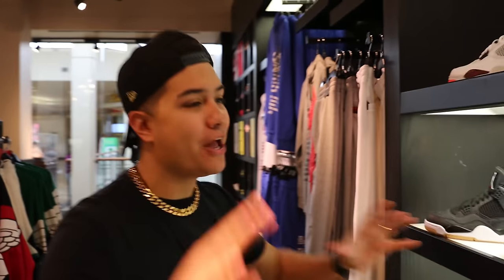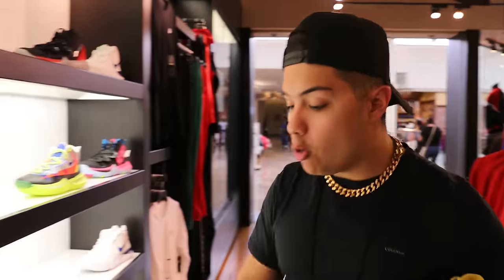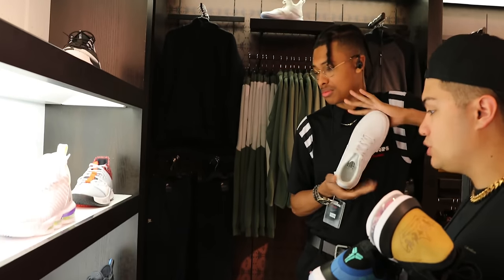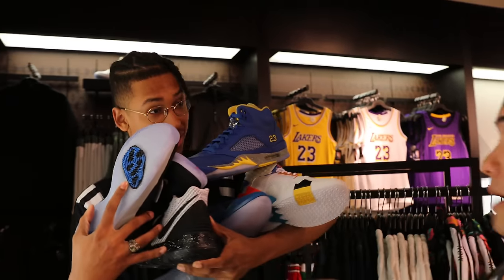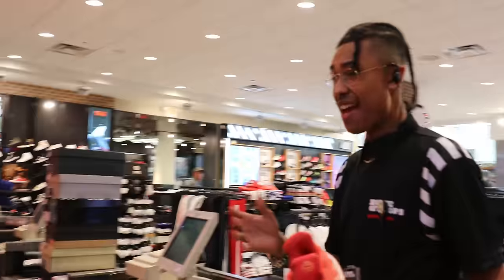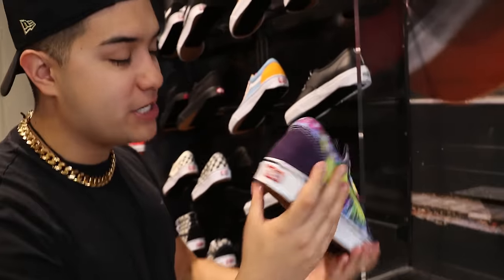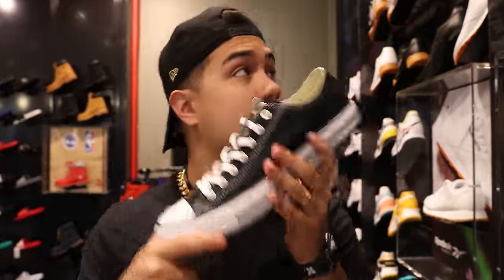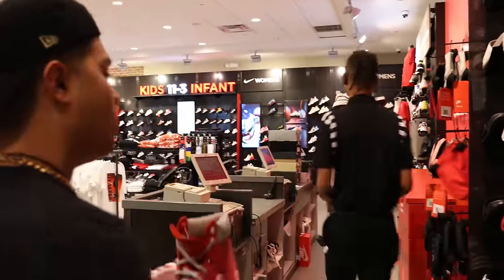Buying EVERY Shoe From Footlocker!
Legit Vlogs Buying Every Shoe From Footlocker Including Nike, Adidas and Jordans!
What's good Legit Nation! I am a 21 year old guy living in San Antonio, Texas grinding and working harder each day to make my dreams become a reality as a latino influencer. With The Lord and my family and friends by my side, nothing will be able to stop us. Let's get it Legit Nation!